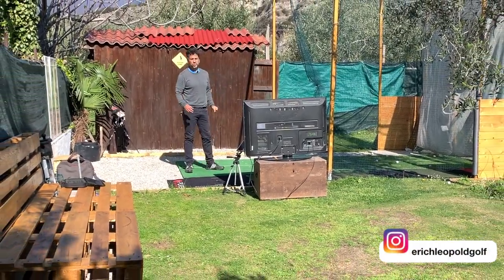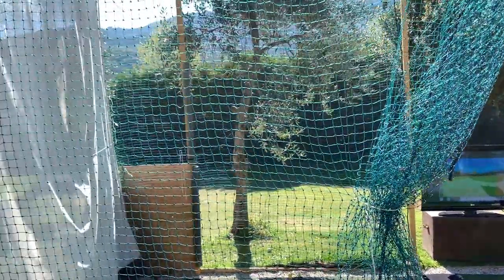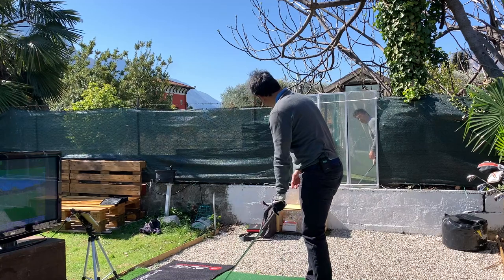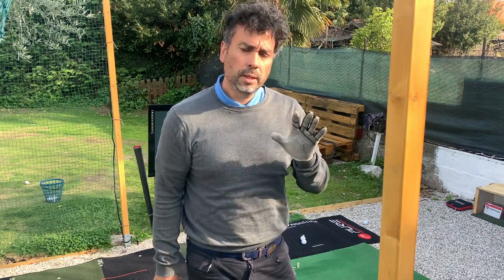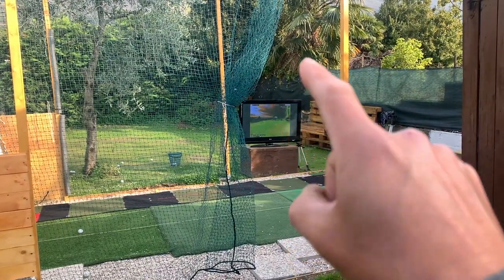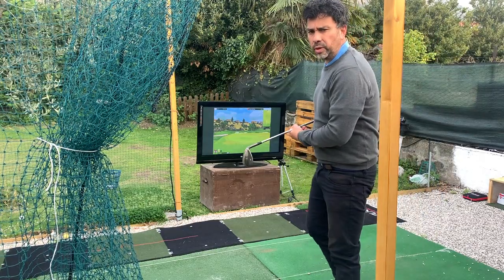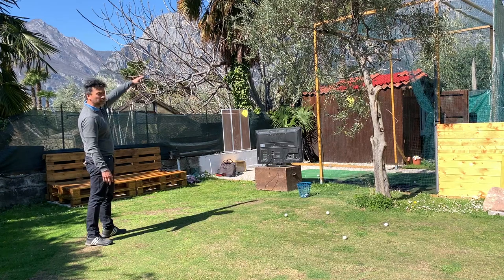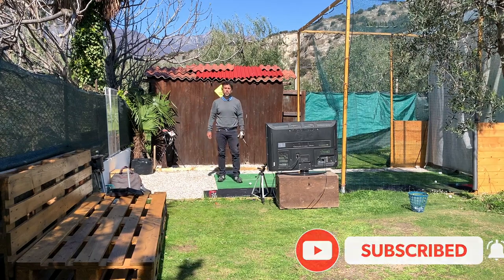Outdoor Golf Simulator with Mevo Plus without Projector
An update of my outdoor golf simulator using Flightscope Mevo Plus.

🎵 Track Info:

Title: Wrong; Intro and outro: Uh_Oh (non copyright music)

erichleopoldgolf